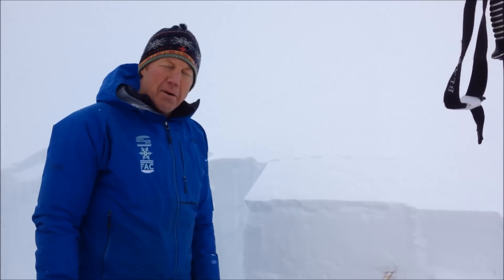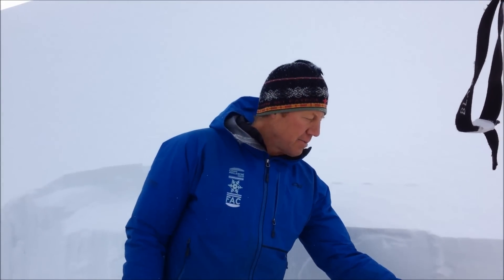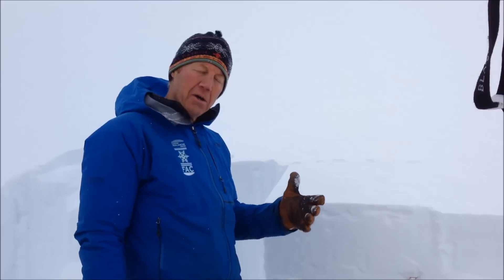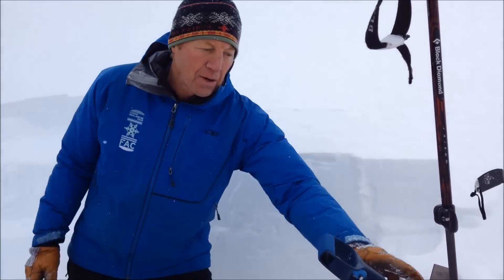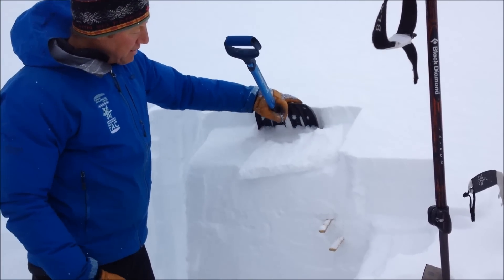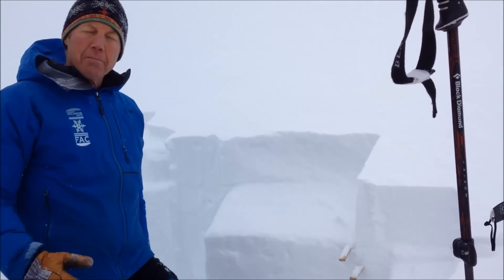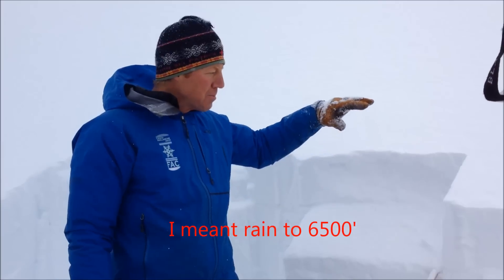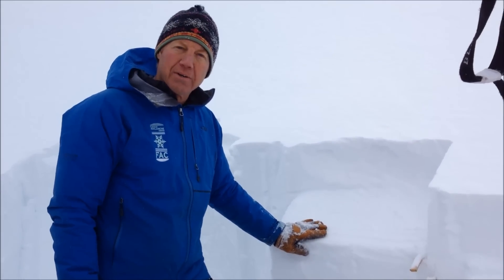February 14, 2016 Sub-Shields, Flathead Range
Mark Dundas of the Flathead Avalanche Center discusses recent wind slab and near surface crust formation.